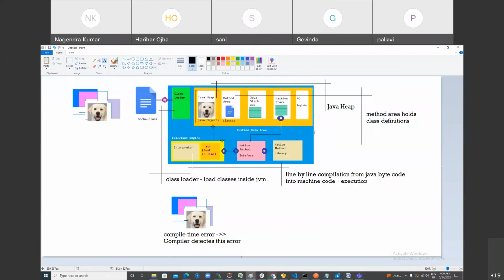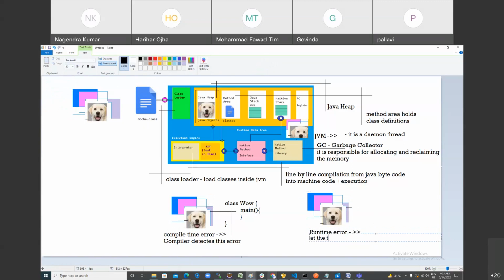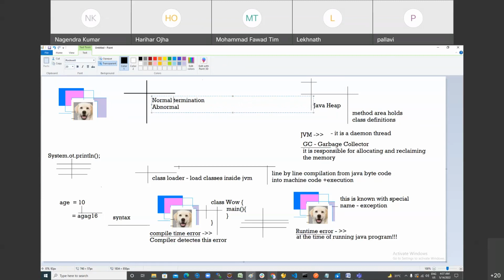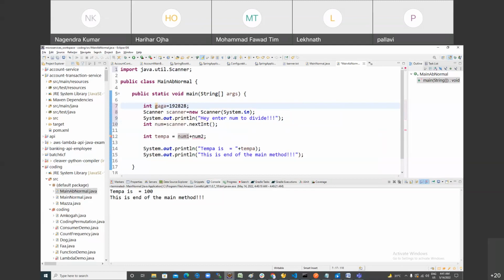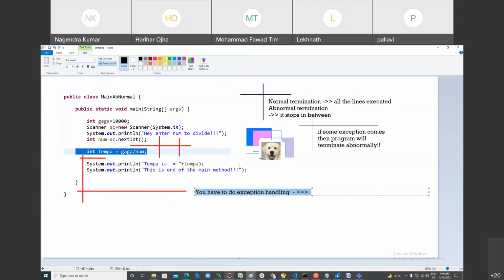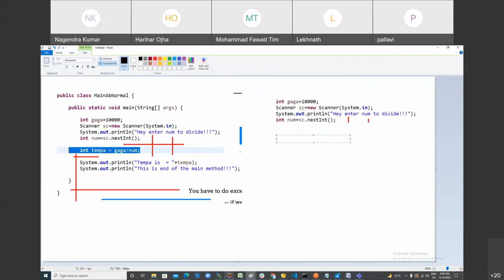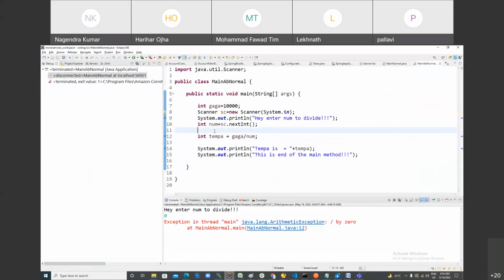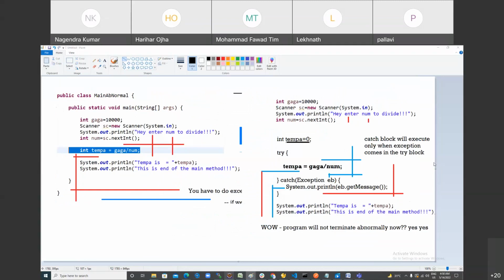Core Java - Exception Handling- Day-14